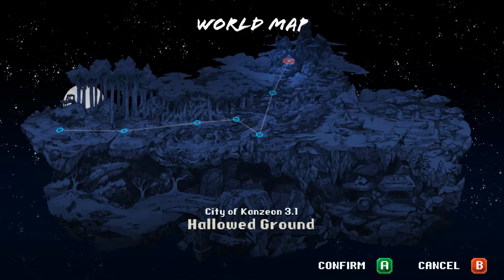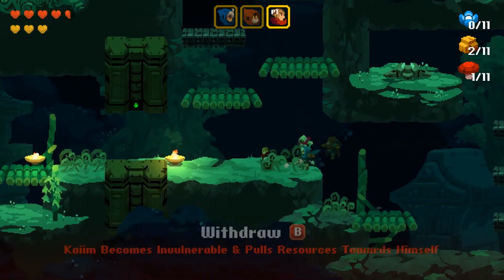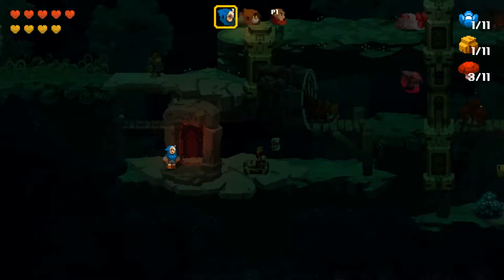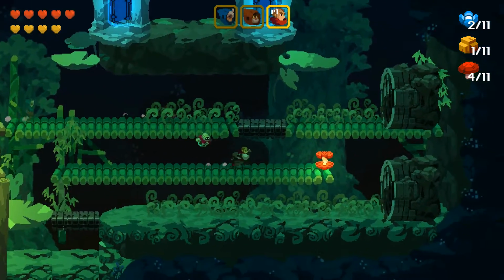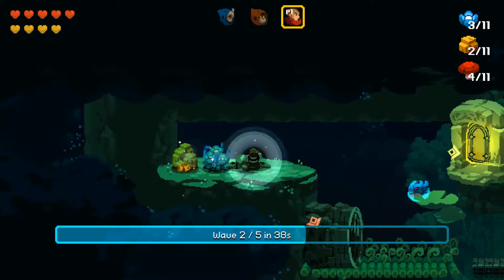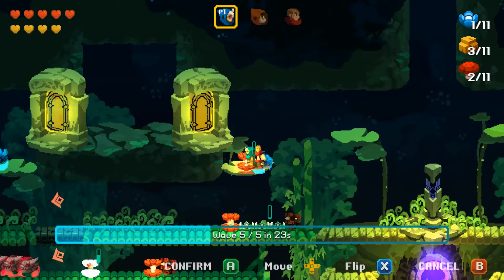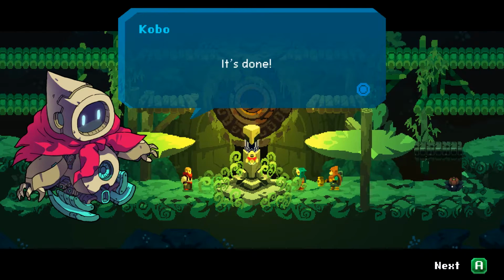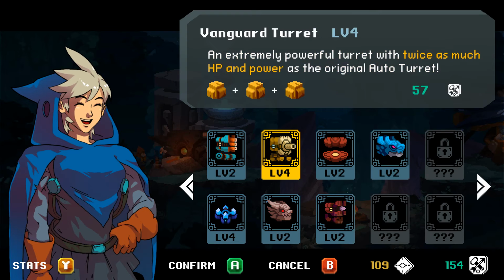Let's Play Aegis Defenders - Episode 7 [Voices]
Take on wild beasts, ruthless soldiers, and ancient gods in this 2D Action-Platformer inspired by Tower-Defense combat. Developed by GUTS Department and published by Humble Bundle!